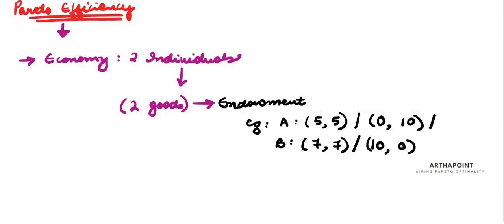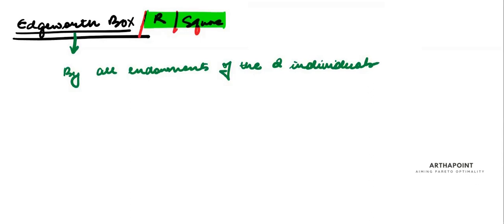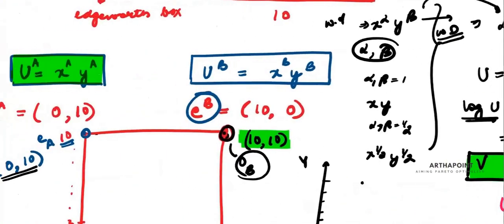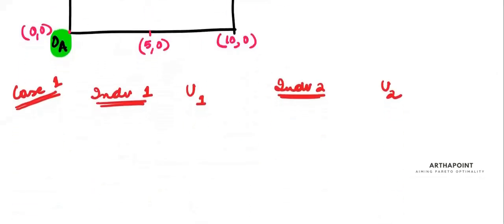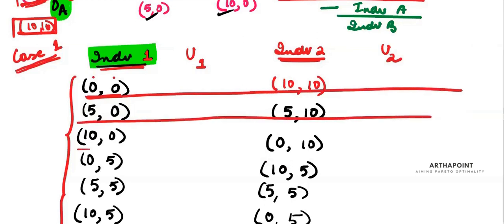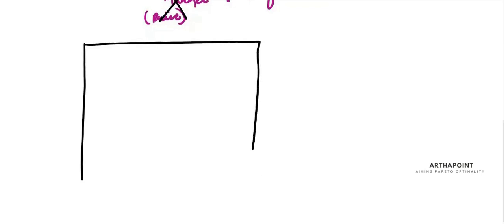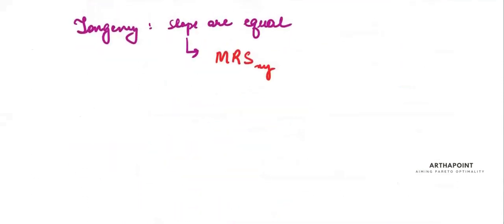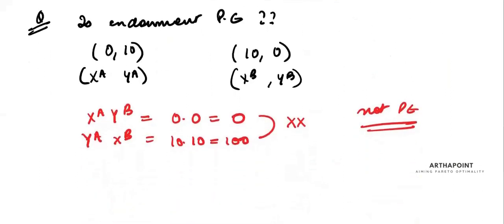Pareto Efficiency | Edgeworth Box | Contract Curve | Competitive Equilibrium in General Equilibrium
Pareto Efficiency
Edgeworth Box
Contract Curve
Competitive Equilibrium in General Equilibrium
These concepts are very important from DSE & ISI Entrance Point of view.

Actuarial CB2
Business Economics
GATE Economics
IES
ISS
IAS
Statistics
Mathematics
Econometrics
Delhi University
BA Economics
BSc. Economics
Undergraduate Economics